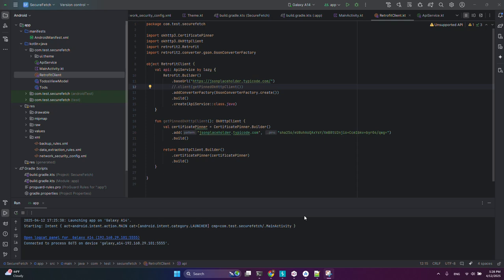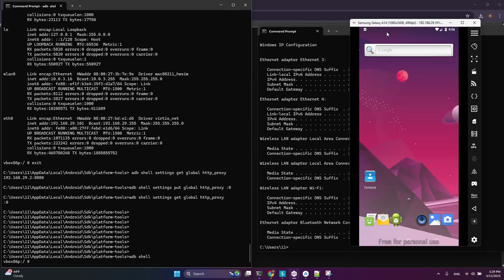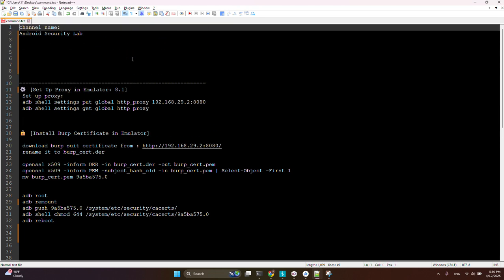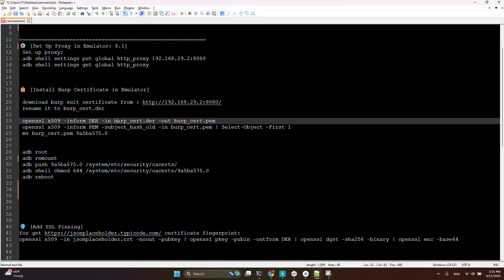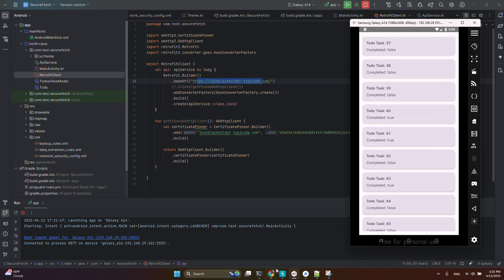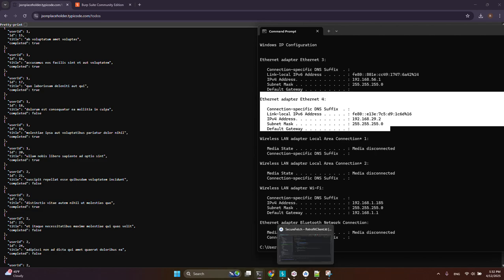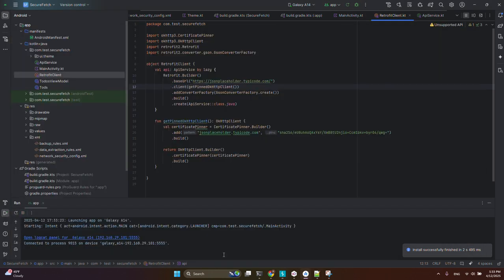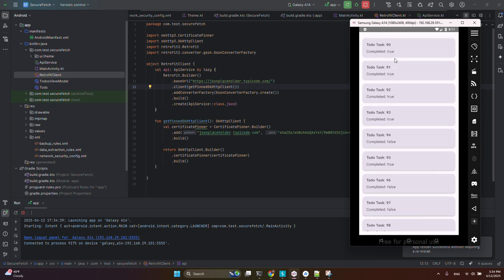SSL Pinning in Android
🔐 Stop Man-in-the-Middle (MITM) Attacks with SSL Pinning in Android
In this video, I’ll walk you through securing an Android app using SSL Pinning — a crucial technique to defend against MITM attacks and protect sensitive user data.

• How to set up and use Burp Suite to intercept Android network traffic
• How to configure a proxy on an Android emulator
• How to test your app’s vulnerability to MITM attacks
• How to implement SSL pinning using OkHttpClient and CertificatePinner
• How SSL pinning protects your app by validating server certificates

👨‍💻 About the Demo App
I’ve built a simple Android app in Kotlin that fetches data from a public API using Retrofit. Initially, the app is vulnerable to interception — but after implementing certificate pinning, Burp Suite can no longer capture the traffic.

• Kotlin + Retrofit + OkHttp
• Android Emulator (Genymotion)
• Burp Suite
• OpenSSL
• SSL Certificate Pinning

✅ Whether you're an Android developer or a mobile security enthusiast, this video is a practical step-by-step guide to strengthening your app’s security.